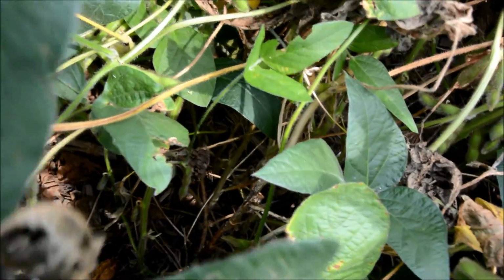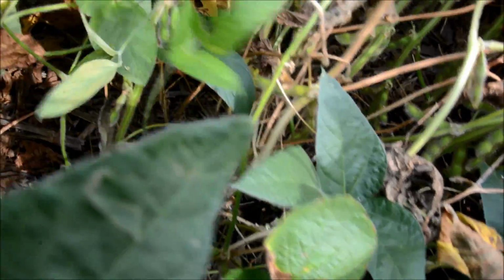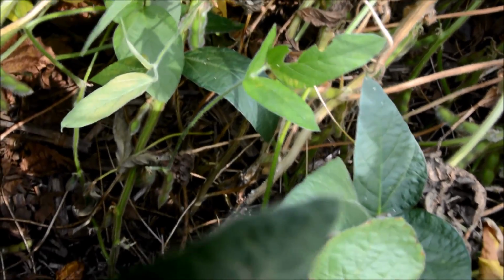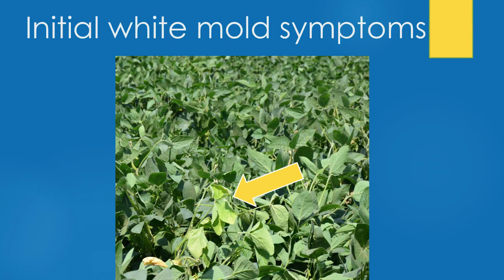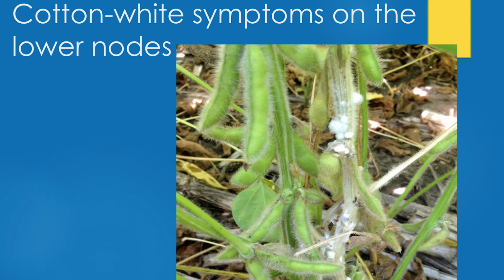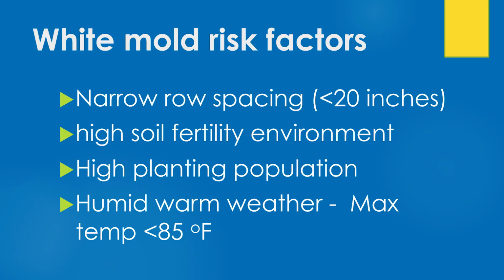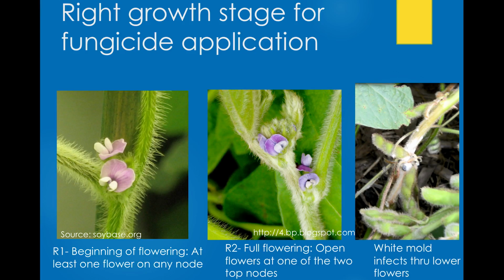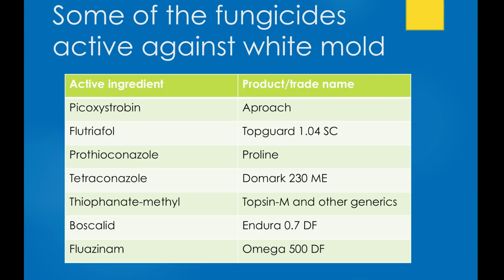White Mold on Soybean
SDSU Extension's Emmanuel Byamukama and Connie Strunk share information about white mold and the issues it causes for soybean producers.